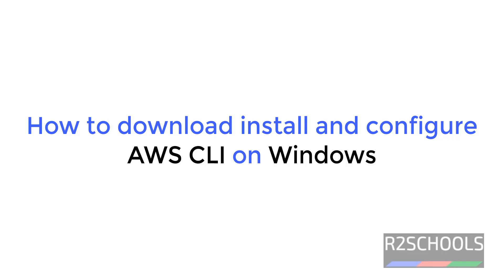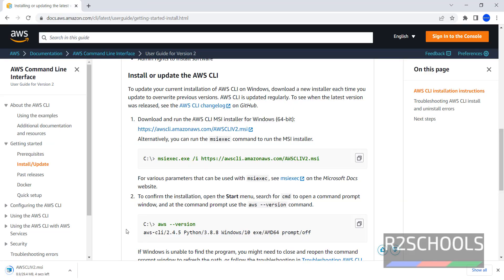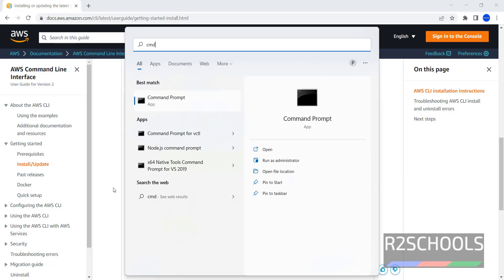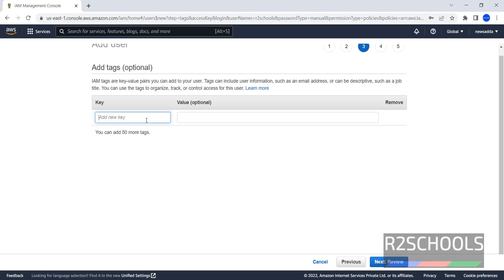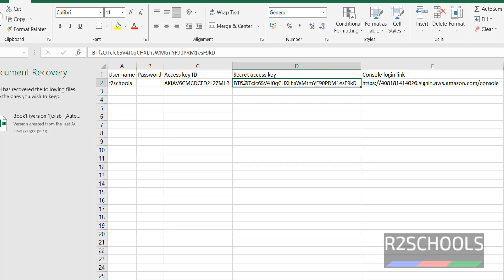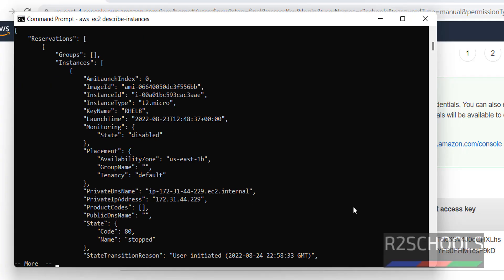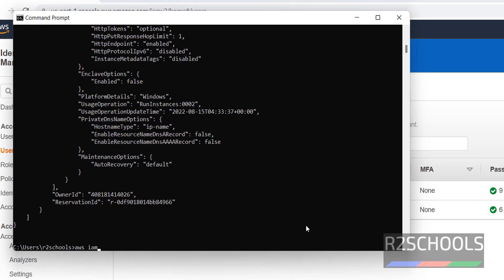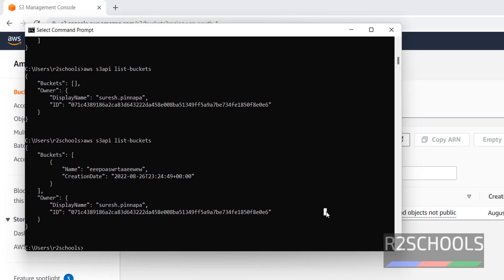How to download install and configure AWS CLI on Windows |AWS CLI Install on Windows 11 |2024 update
In this video, we have shown How to download install and configure AWS CLI on Windows 11\10 step by step.